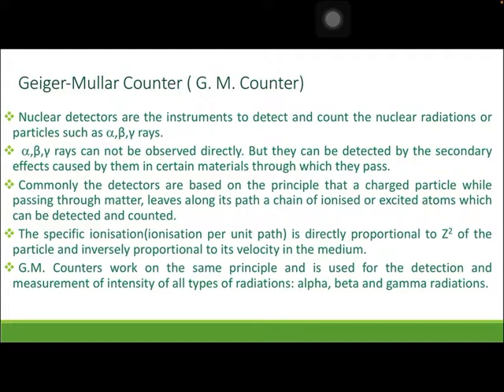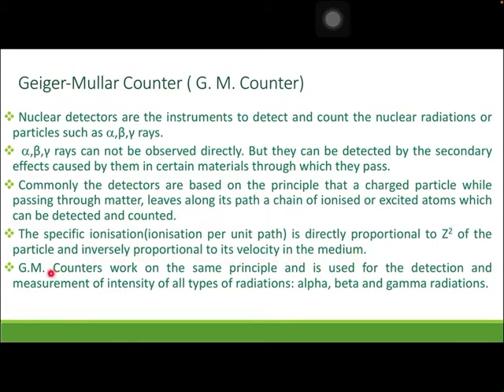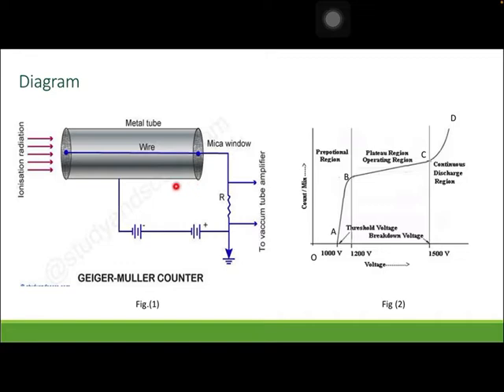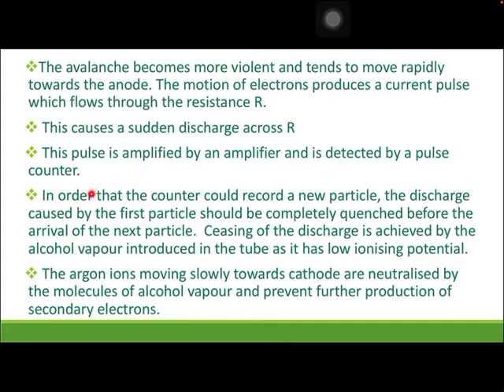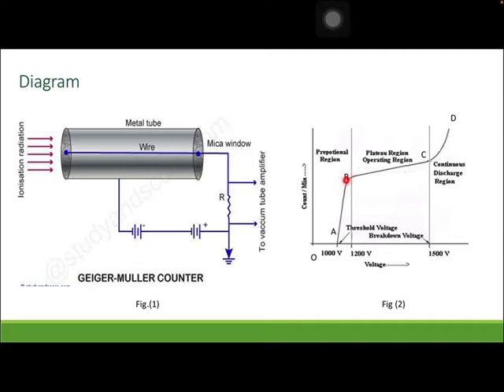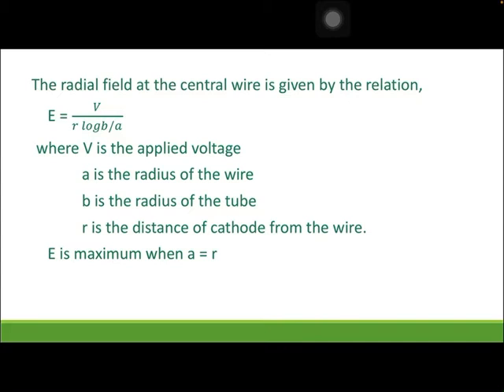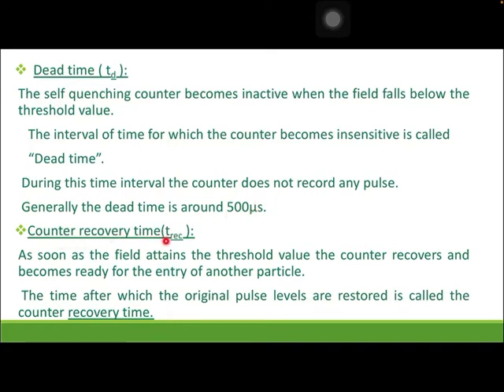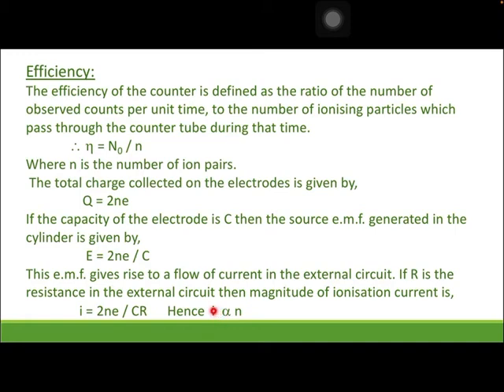Nuclear Physics (Lecture 7): G M Counter